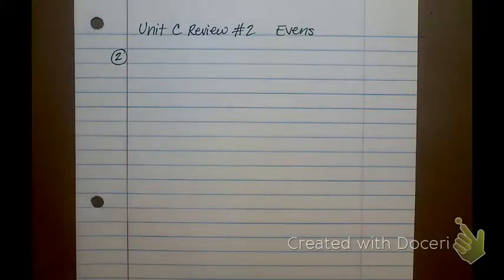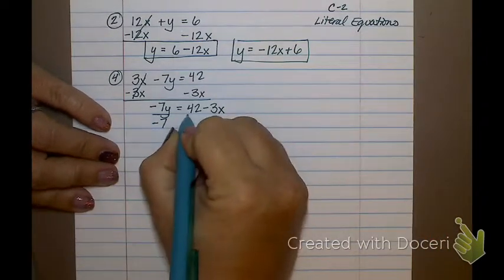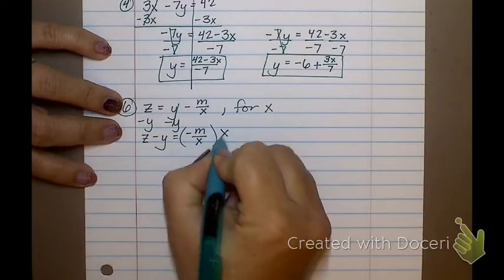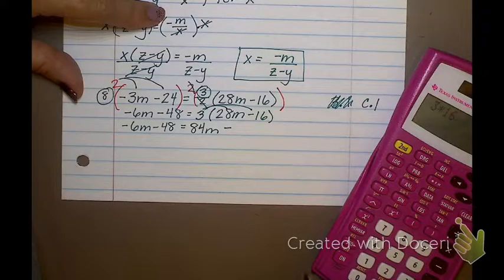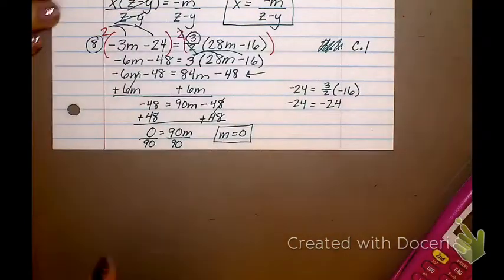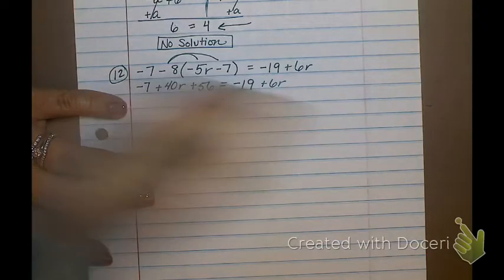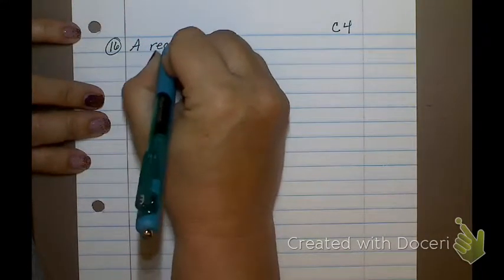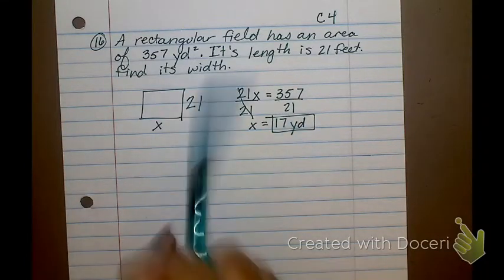Unit C Review #2 EVENS